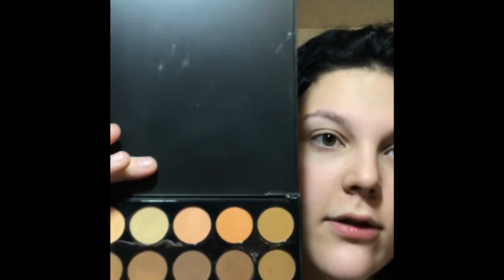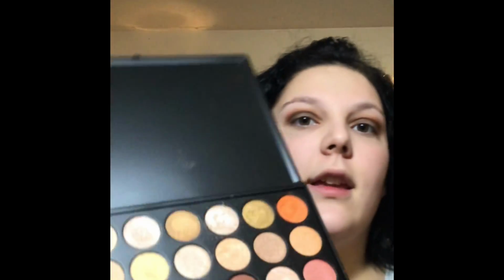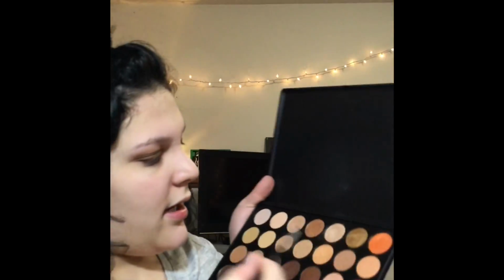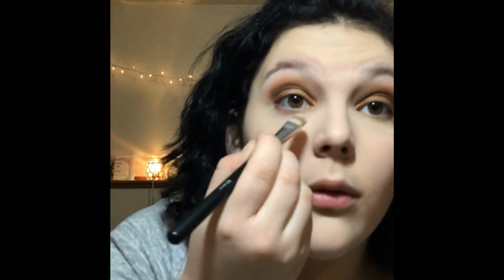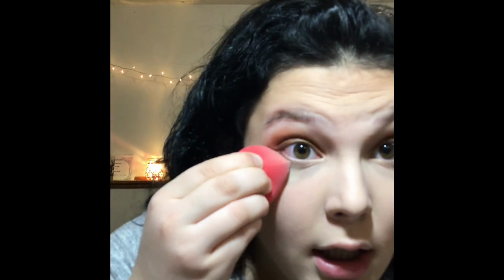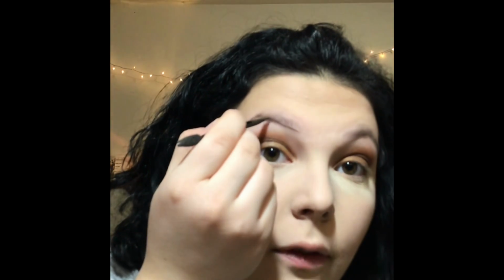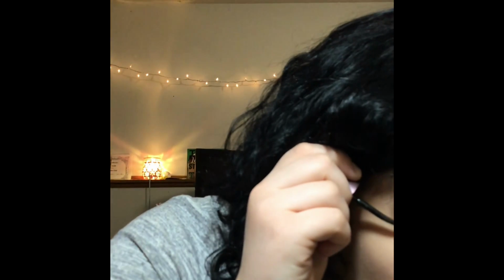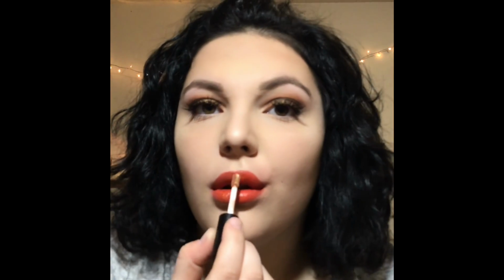Here is my FIRST Makeup Tutorial EVER!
Super easy look for beginners (that’s why I’m doing it!)

All potatoes welcome:):)🥔💛